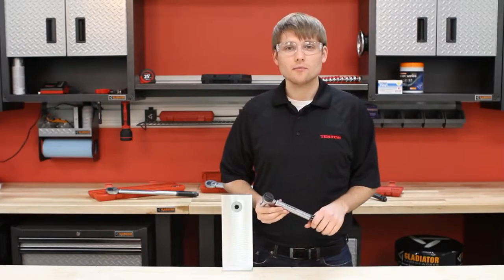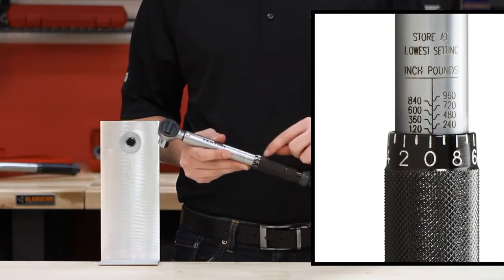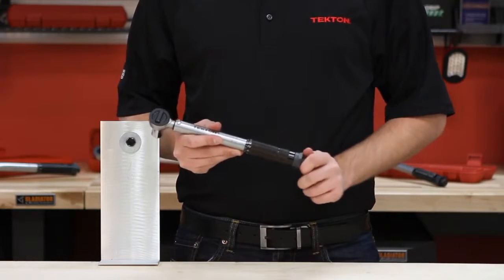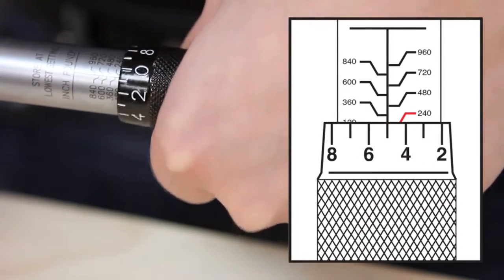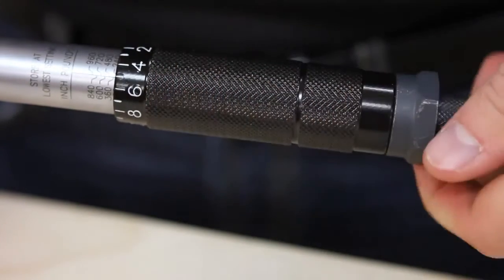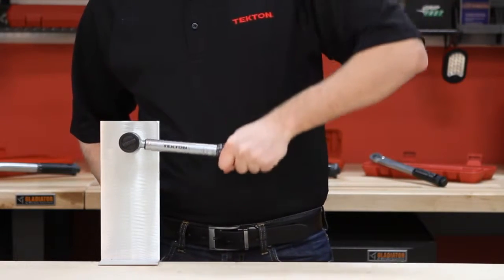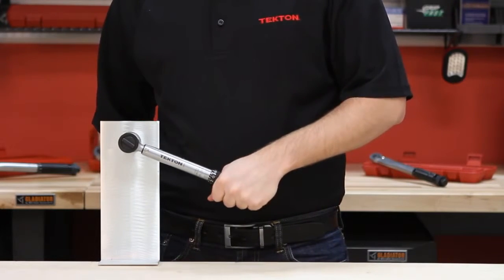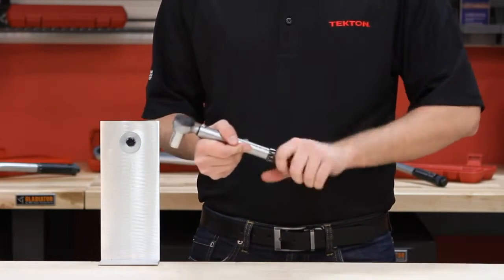How to use the TEKTON 24325 3 8' Drive Click Torque Wrench